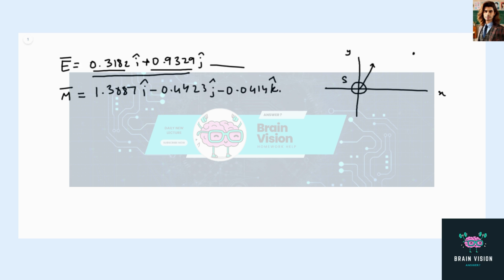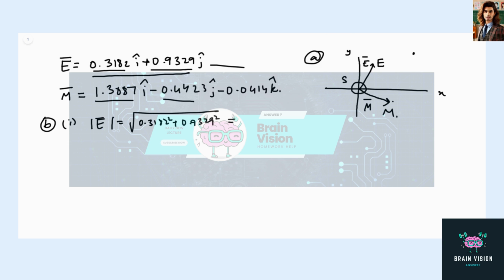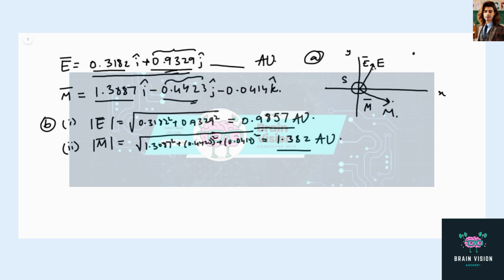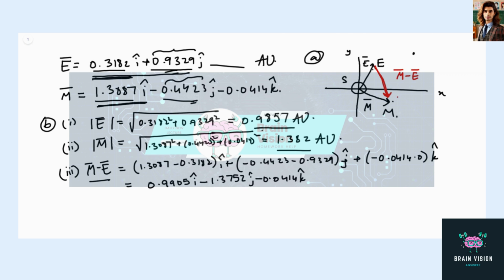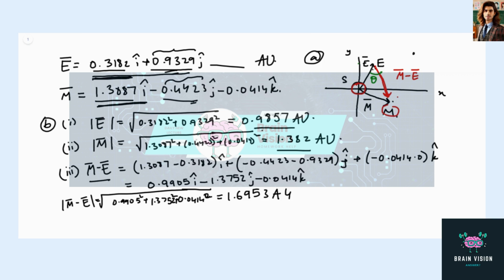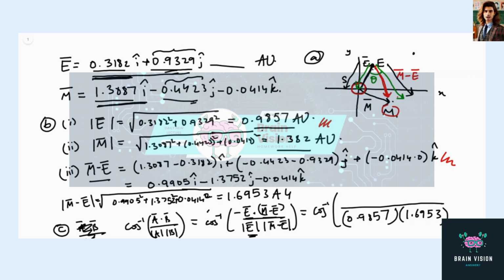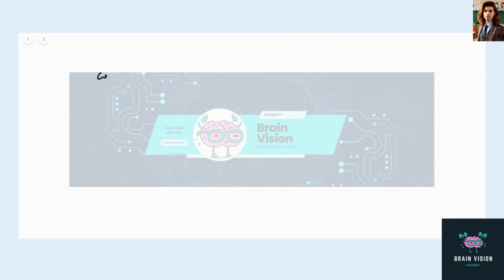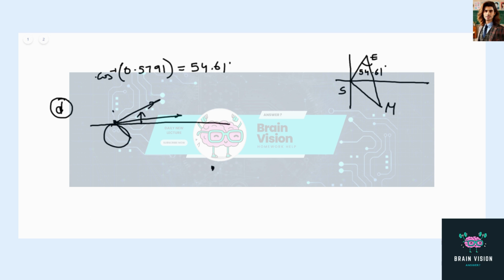The spacecraft was launched on January 3, 1999 On December 3, 1999, the day impacted the Martian su